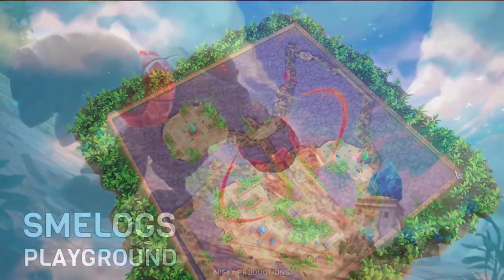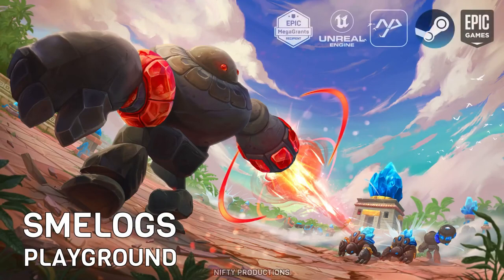Smelogs Playground - Official Gameplay Trailer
Smelogs Playground is a free-to-play real-time strategy game developed by Nifty Productions. Players will engage in activities such as setting a plan before starting a match, transforming units into buildings, and more. Tech Trees can also be set that allows people to counter-play their opponents and adapt their playstyle quickly with a set of upgrades. Smelogs Playground is launching soon for PC.